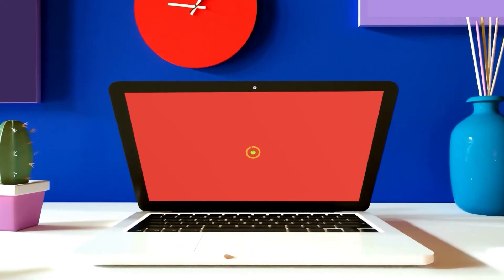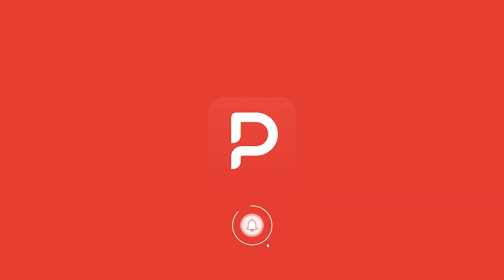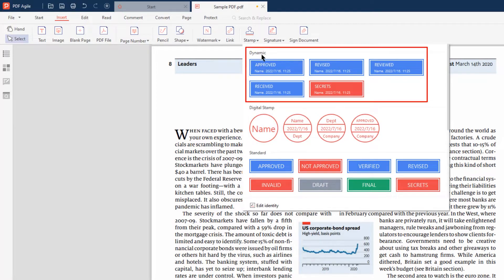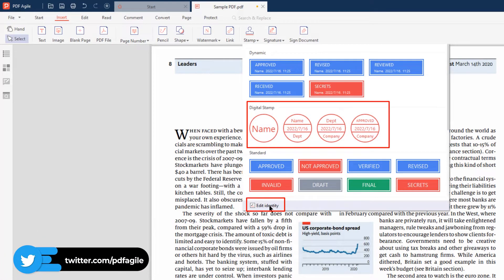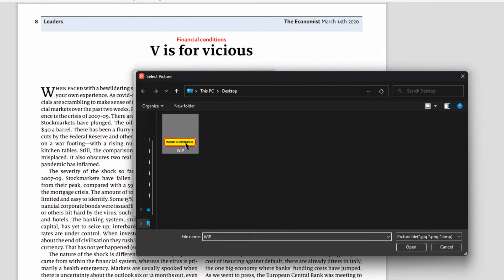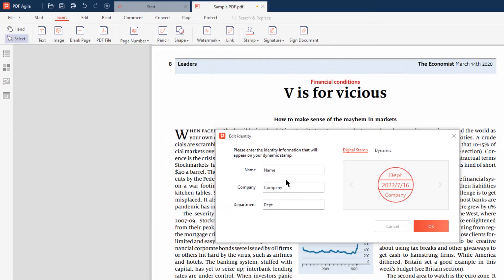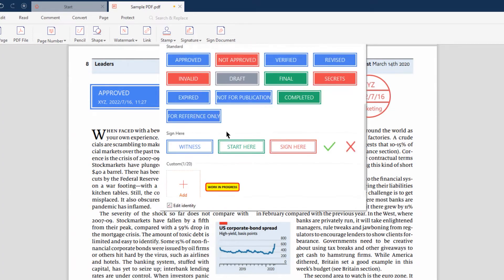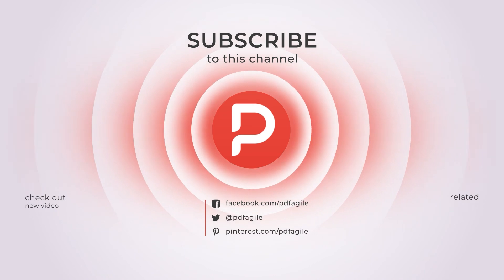How to Add Company Stamp on PDF(2022)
🥳PDF Agile: In this video, we cover everything about how to add company stamp on pdf and how to add signature in pdf file in laptop, or simply say you will learn how to add stamp in pdf file.

0:00 intro
0:48 types of Inbuilt stamps
1:28 how to add custom stamps
1:46 how to edit stamp details
1:59 how to add company stamp on pdf

At last, if you found this video helpful 🙌！Please give us a thumb up 👍or leave a comment 💬 below! 🙆Thank you for your watching!